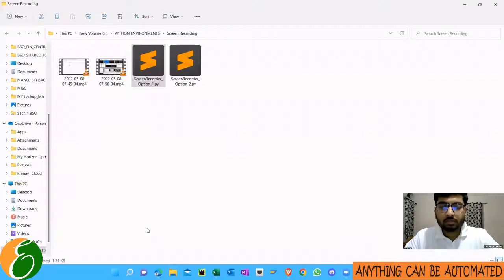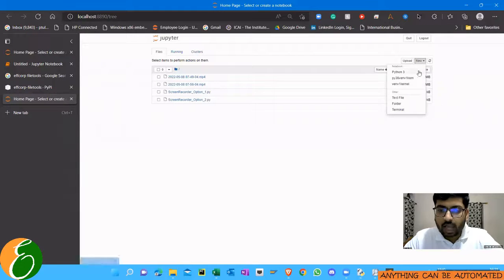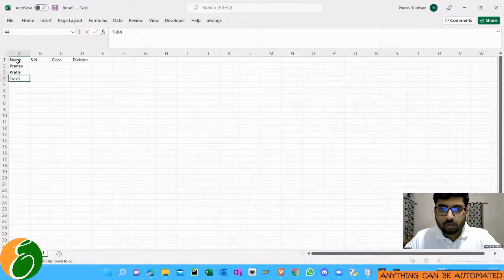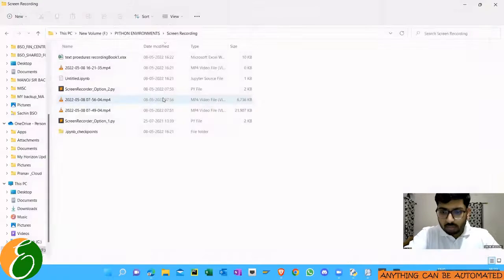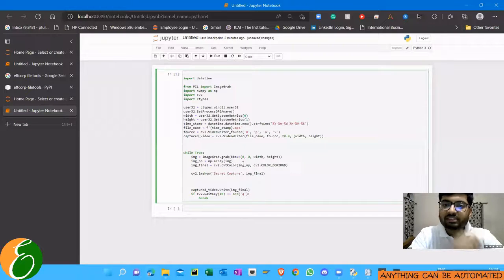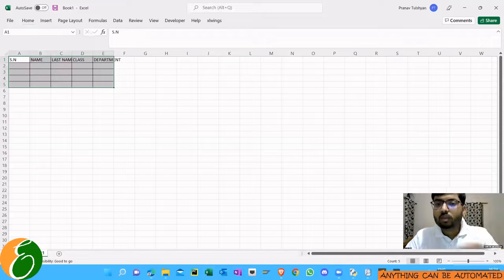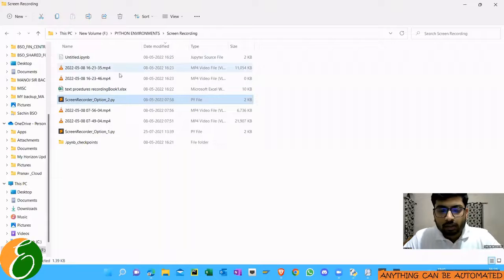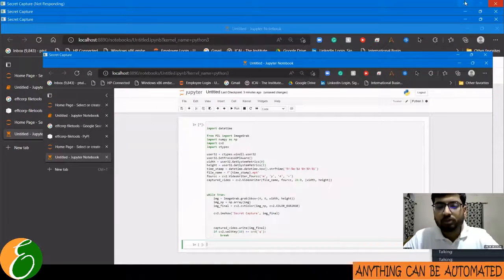Create your Own Screen Recorder | Screen Recording Using Python |Screen Recording - No Sound Capture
Do you have something you want to badly automate?  Lets Talk !

If you want to have a simple Screen Recorder App, which can simply recorder whatever is happening on Screen without capturing the sound then, you can simply run a python code and create your own Screen recording App.

Simply Run the code in Jupyter notebook and a small icon will appear at bottom which will start capturing all the event on the screen.

Below are two sets of codes which can record screen for you.

Try any one of the below (whichever works in your case:)